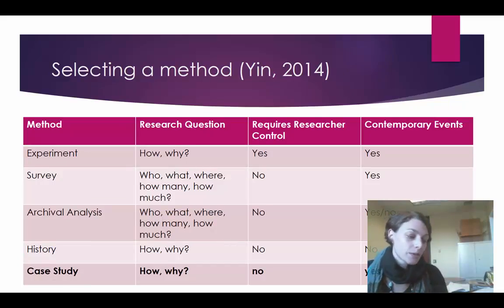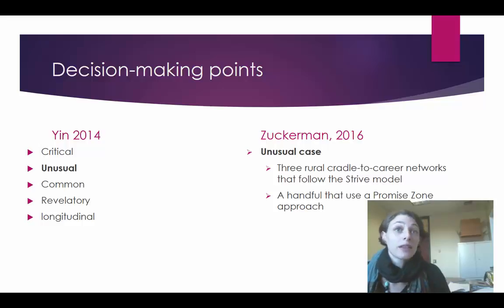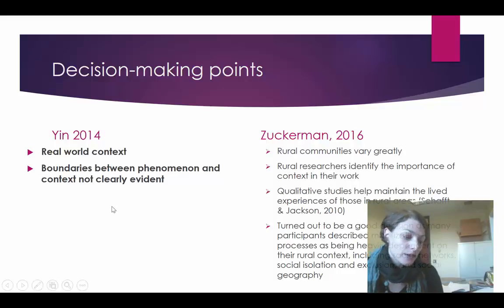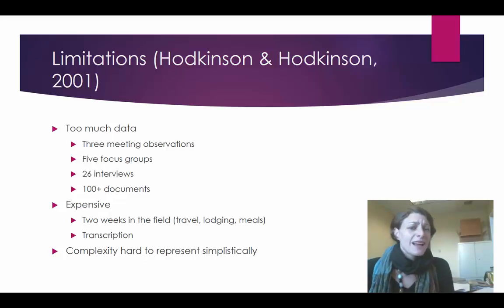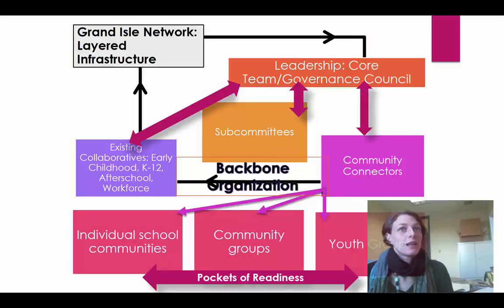Case Study Example